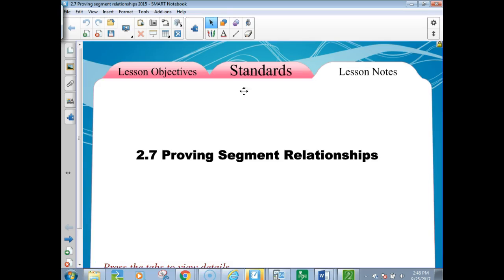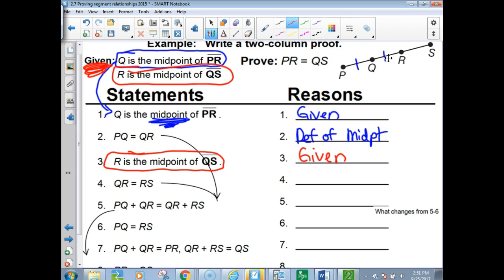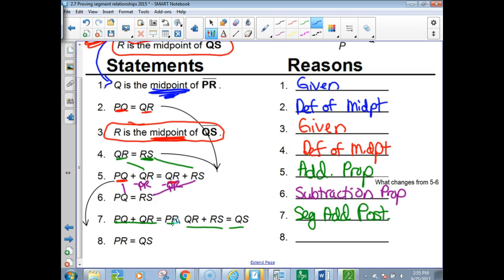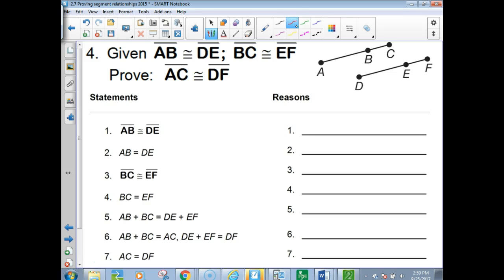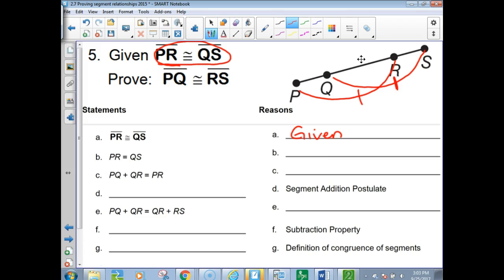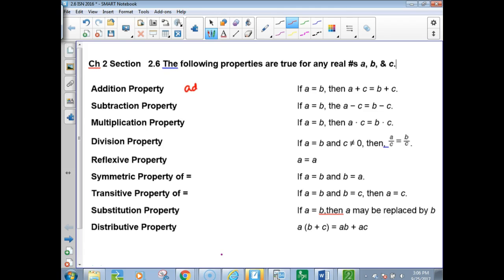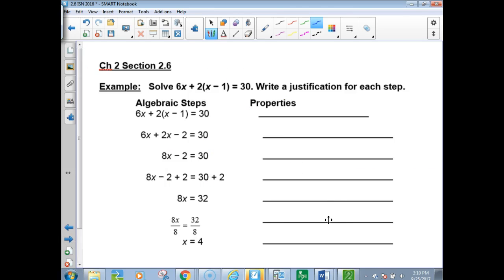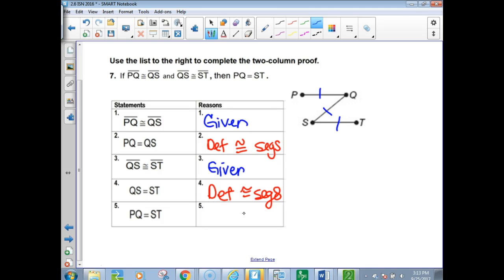Geo 2.7 Proving Segment Relationships